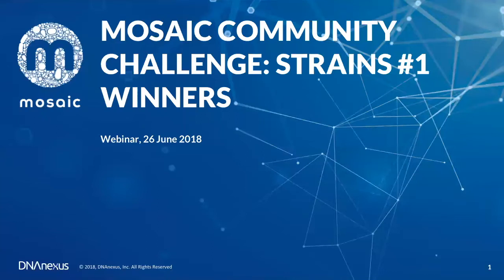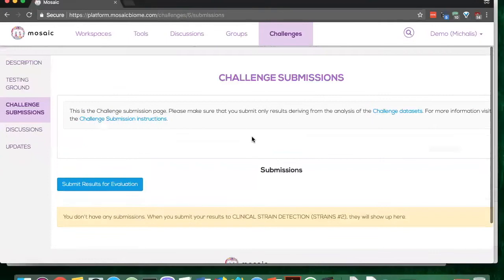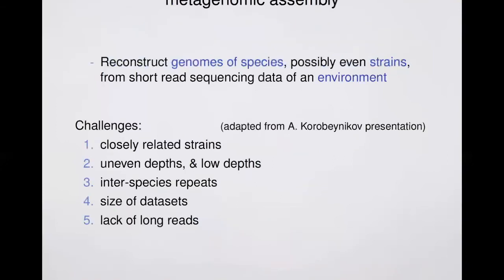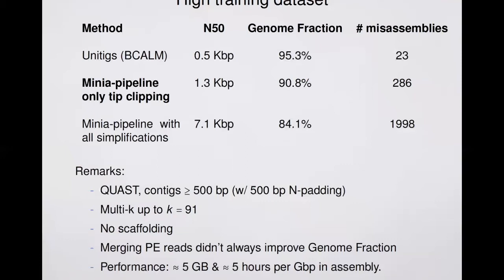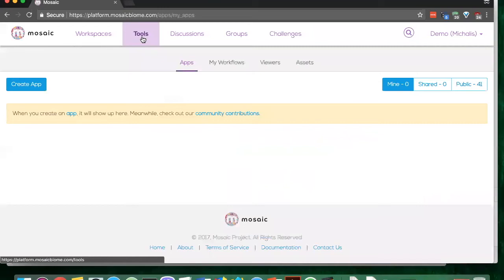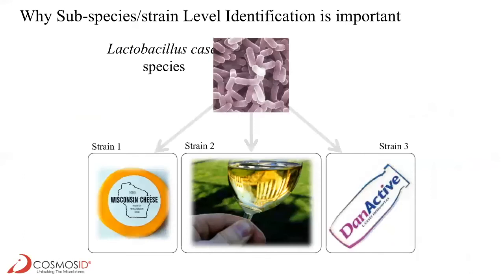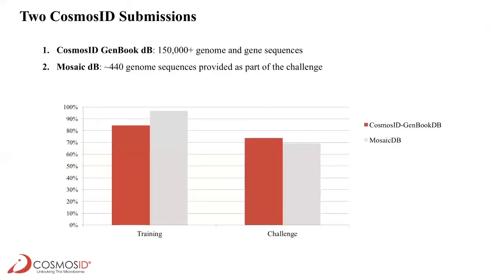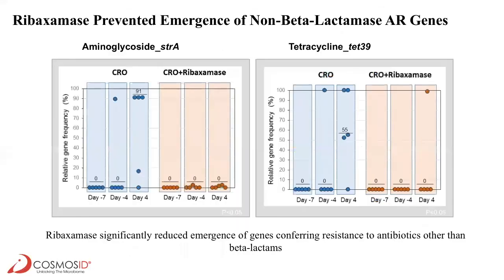Mosaic Webinar: Methods Used to Benchmark Bioinformatics Tools for Strain-Level Analysis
This webinar is an information session with the winners of the Strains #1 Challenge, CosmosID and Rayan Chikhi,  to learn about the methods they used to participate in the challenge.